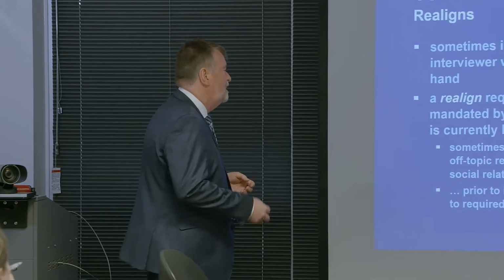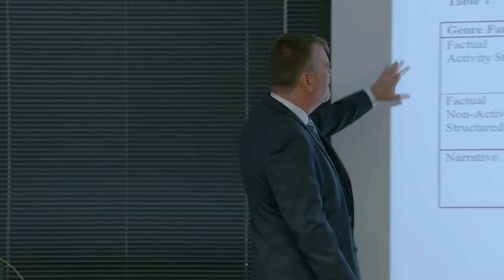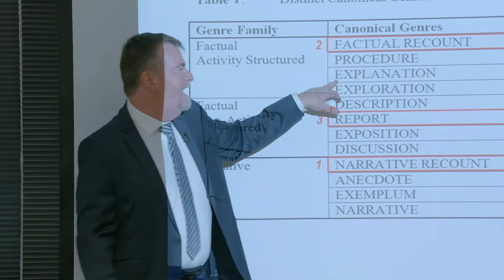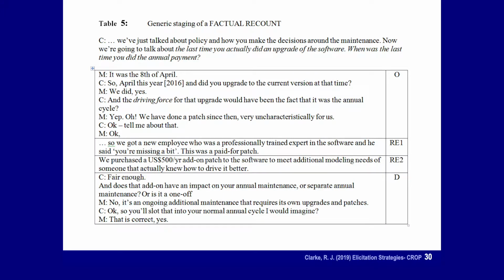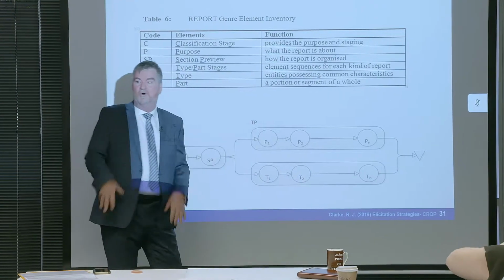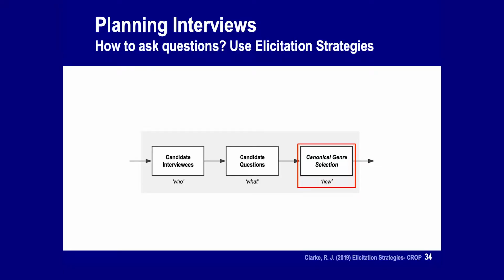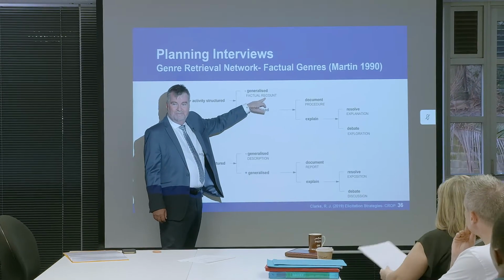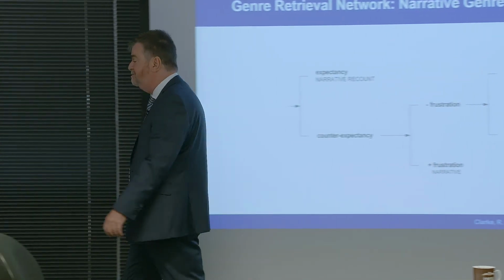Elicitation Strategies for Static and Go-along Interviewing - Part 3 Rodney Clarke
Associate Professor Rodney Clark examines the applications of Textual Strategies and Canonical Genres.